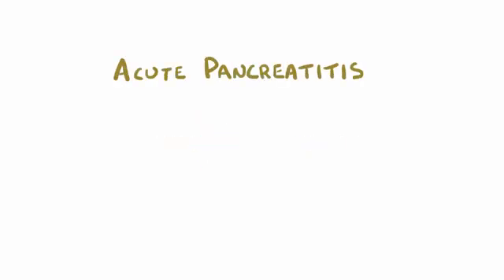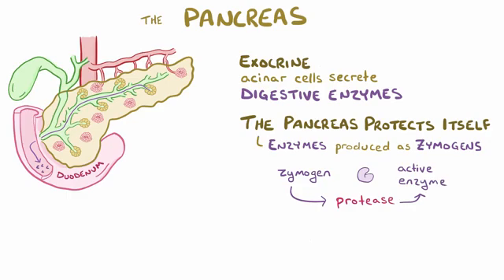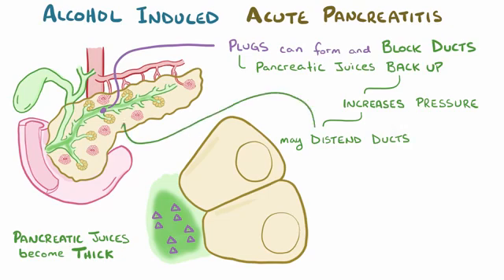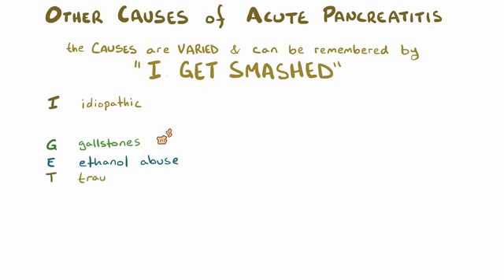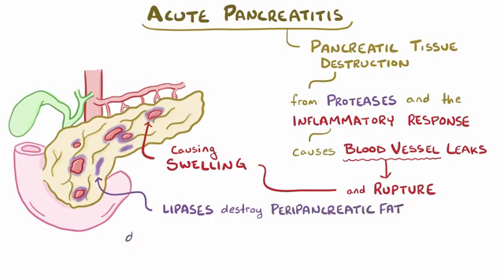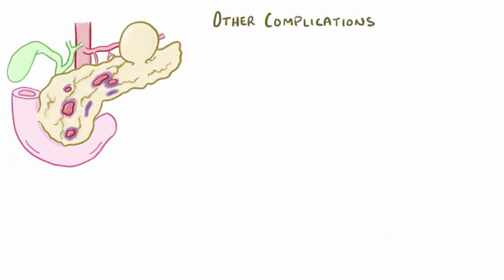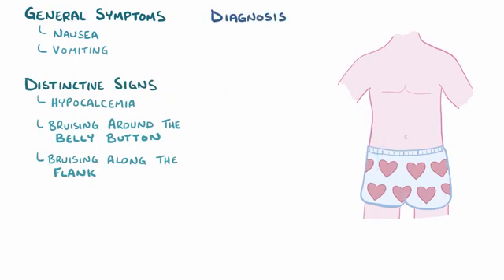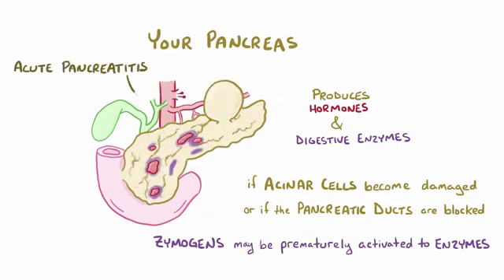Acute pancreatitis causes, symptoms, diagnosis, treatment, pathology